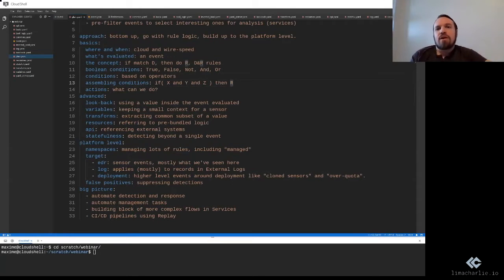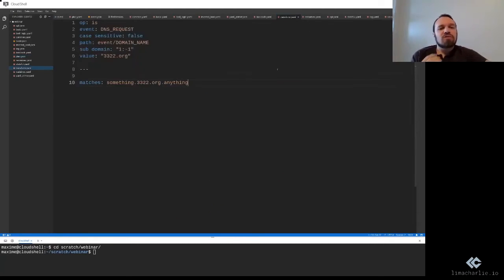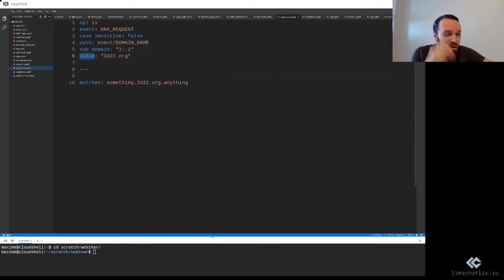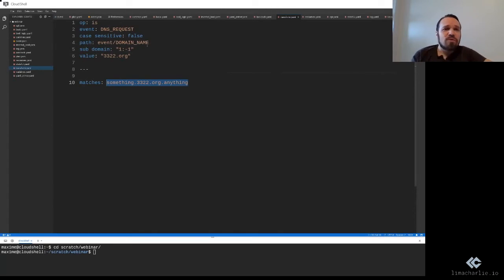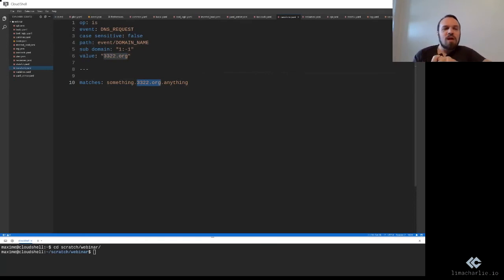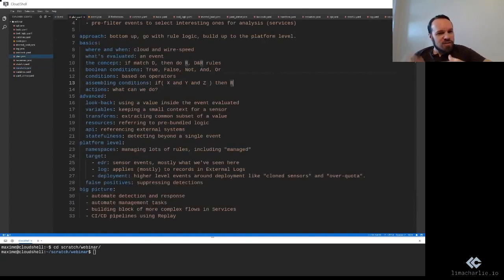Using Transforms in Detection & Response Rules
Using transforms with Detection & Response rules. Transforms are transformations applied to the value being evaluated in an event, prior to the evaluation.

For example, the file name transform takes a file path and replaces it with the file name component of the path. This means that the file path c:\windows\system32\wininet.dll will become wininet.dll.